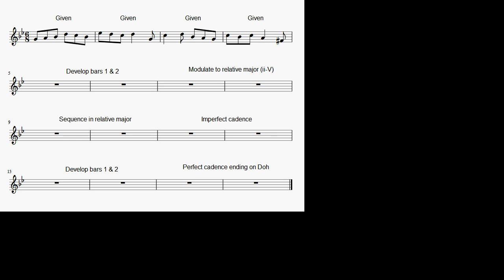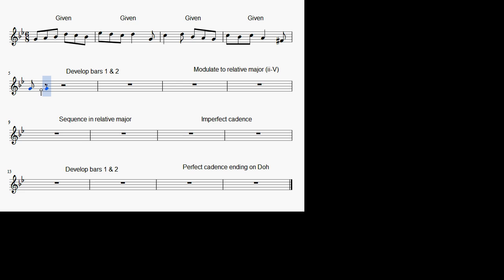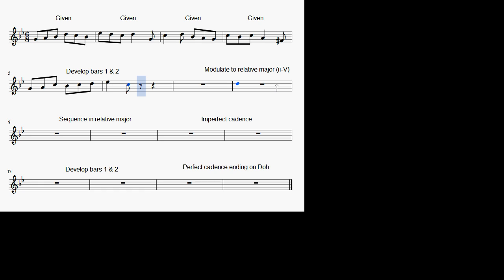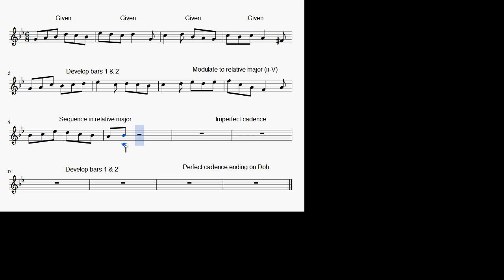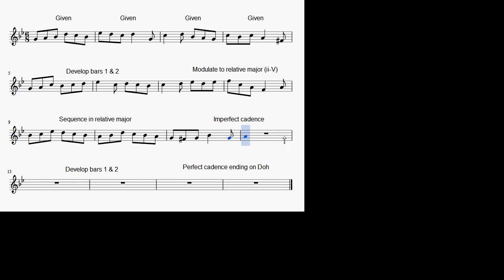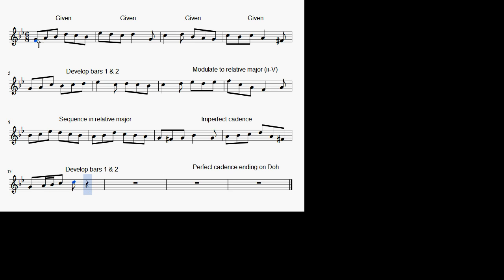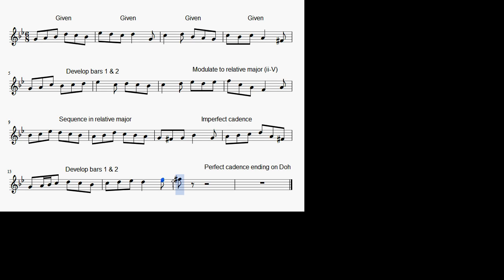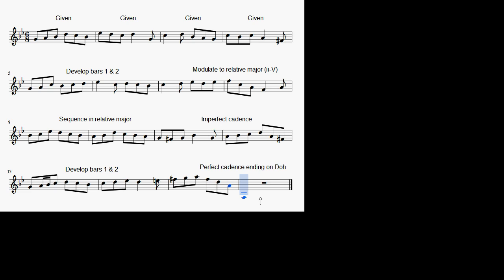Worked Example ¦ Question 1 ¦ Minor Key ¦ Composition Paper ¦ Leaving Cert Music Videos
A worked example of Question 1 (16-bar melody) from the 2012 Leaving Cert Music higher level composition paper.